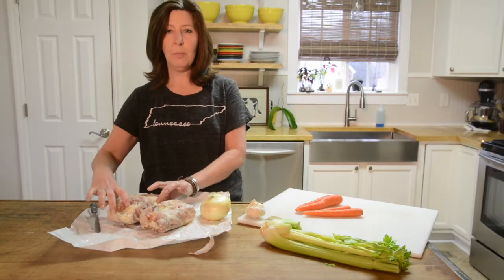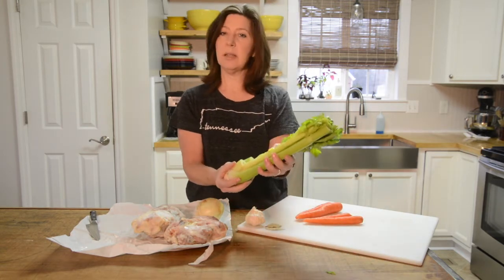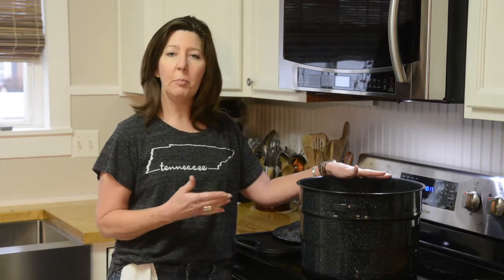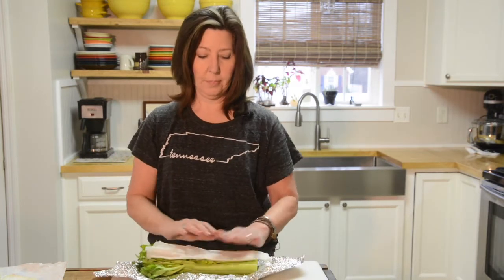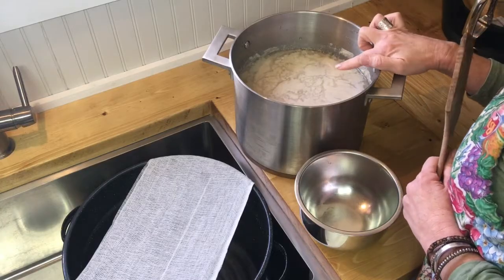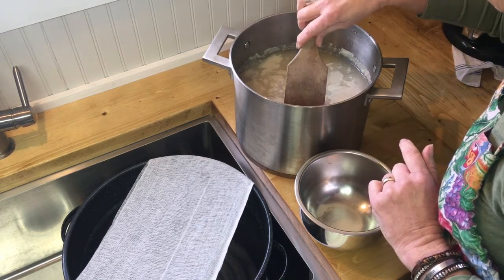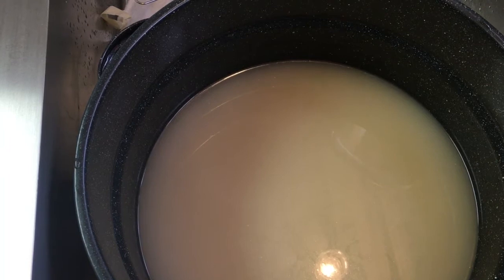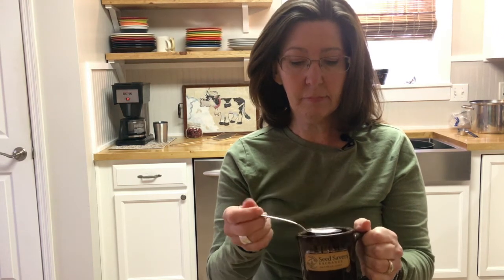How to make CLEAN chicken stock.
Why buy MSG and sodium loaded chicken stock/broth from the store when you can make it yourself for a lot less money and a lot more nutrition.
Here is the link to the cheesecloth I use.